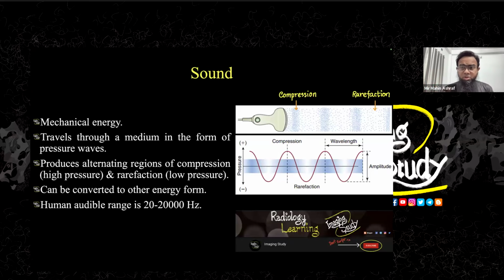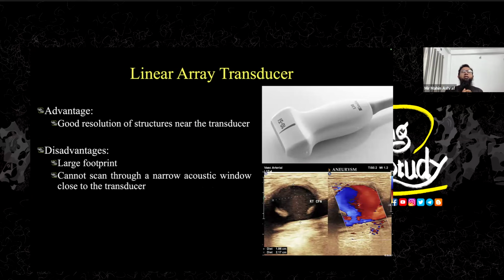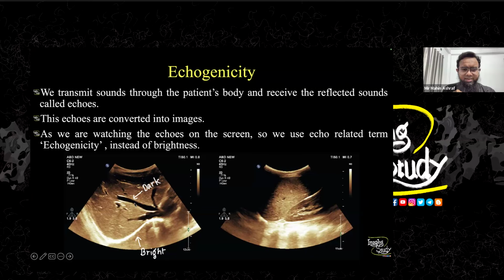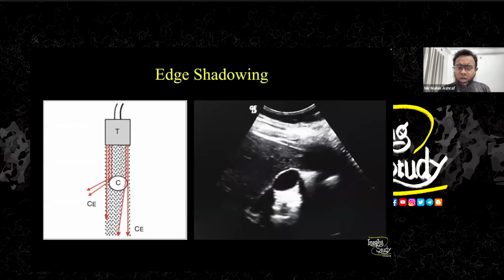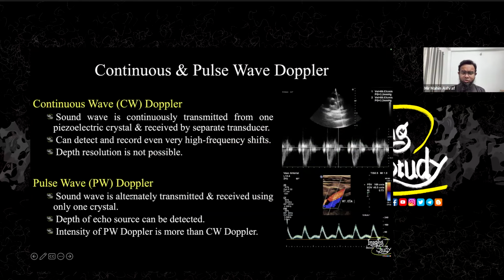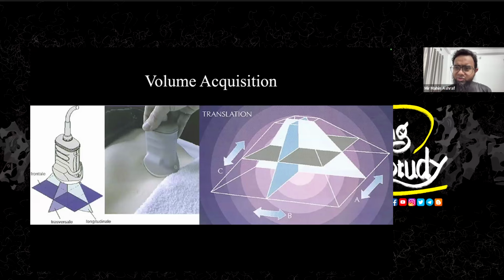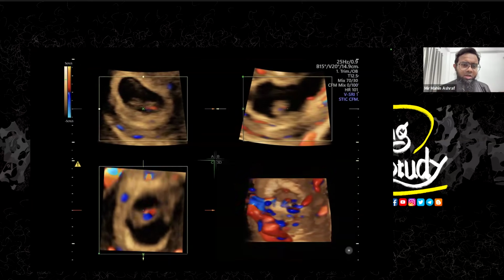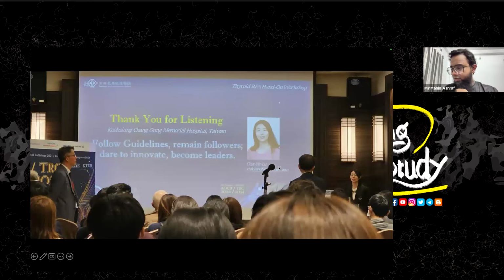Ultrasound Basics || Imaging Study Lecture || Webinar October 2024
This is the record version of the webinar taken on 25 October 2024